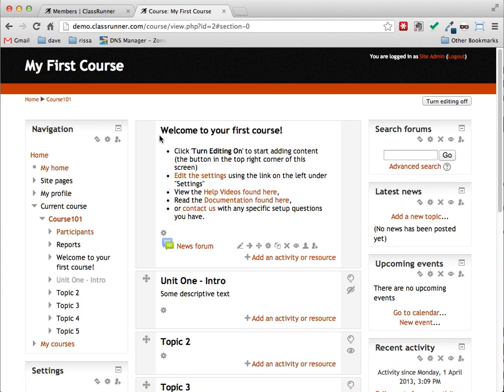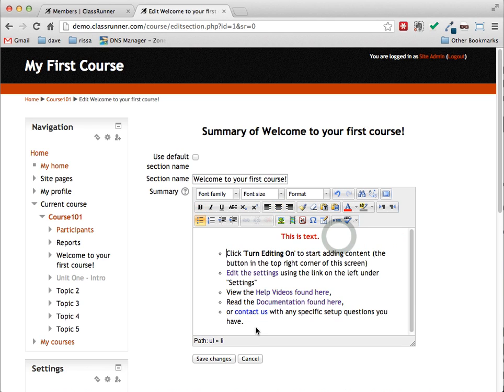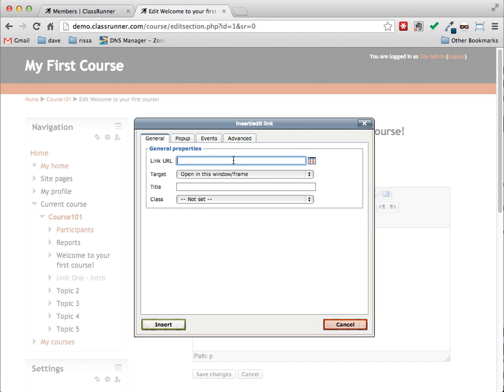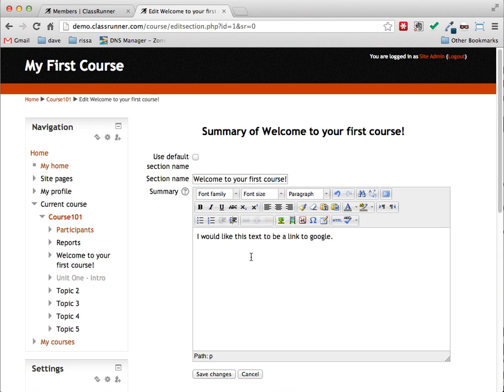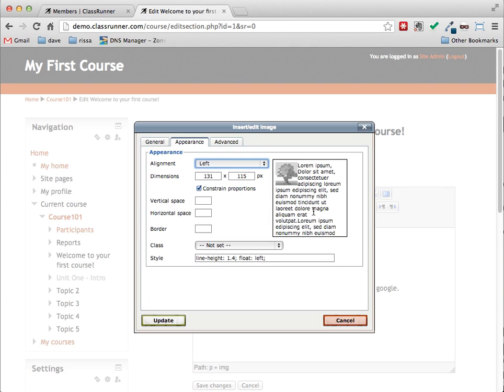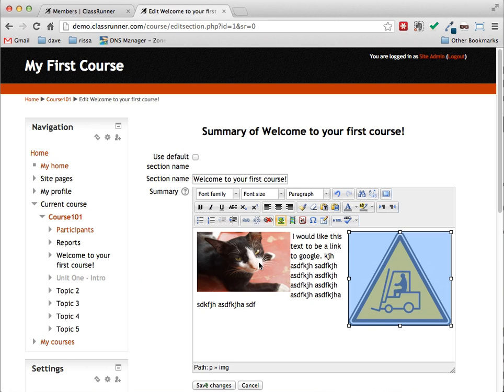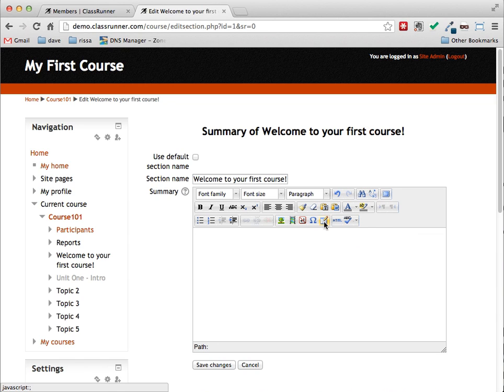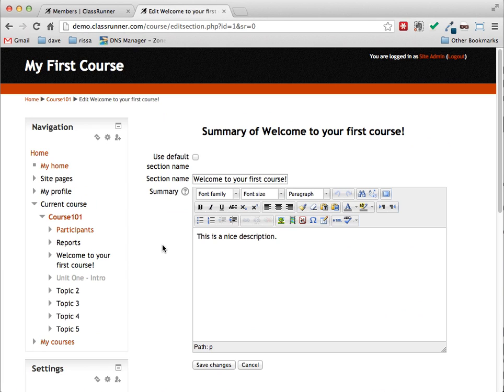HTML Editor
Use the built-in HTML text editor to create formatted documents.